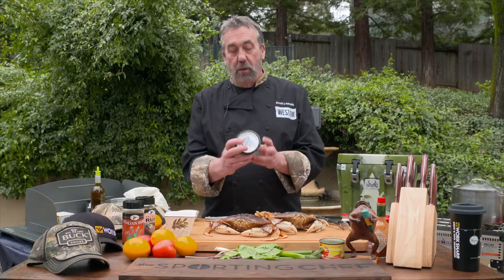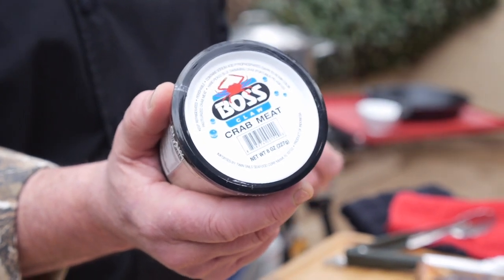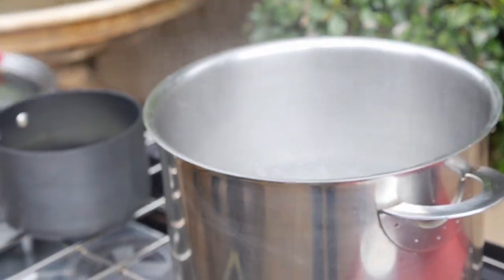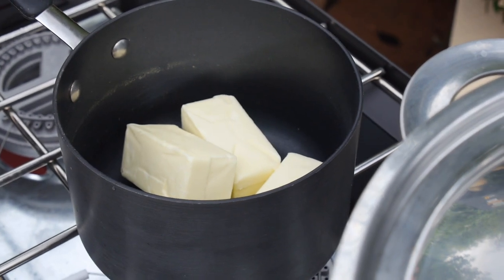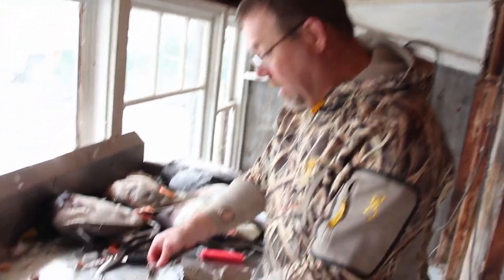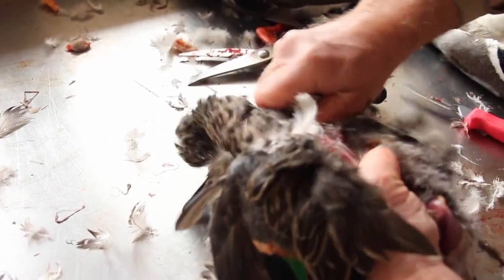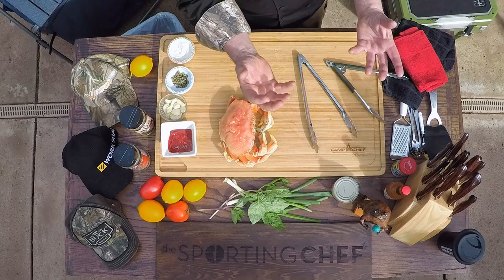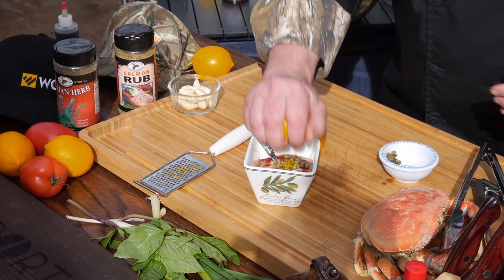DUNGENESS CRAB CAKES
Scott Leysath prepares Dungeness crab cakes, starting with live crabs. Joining him on the show are Susie Jimenez, Stacy Lyn Harris, Tommy the Fishmonger, Brad Fenson and Buddy T.